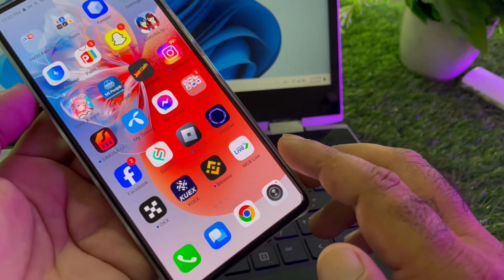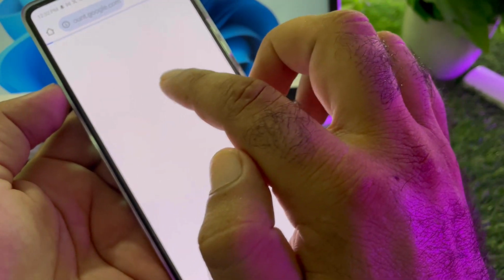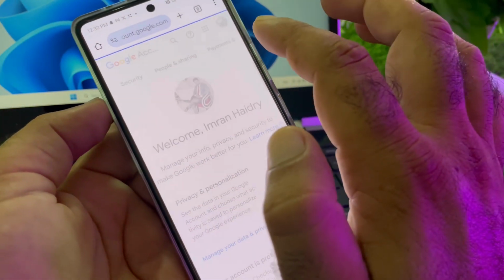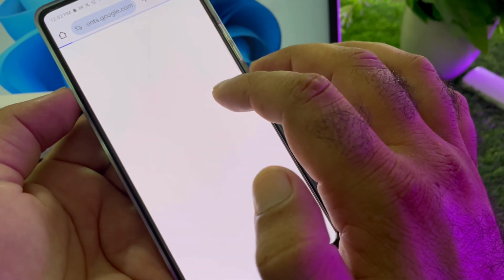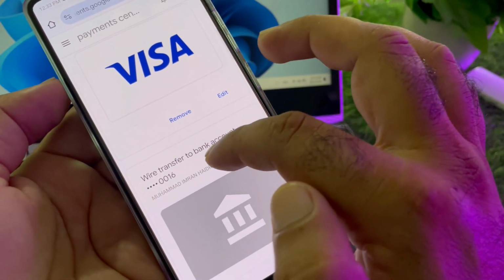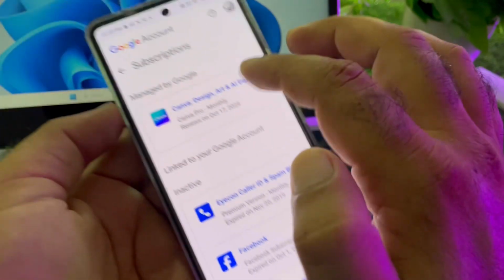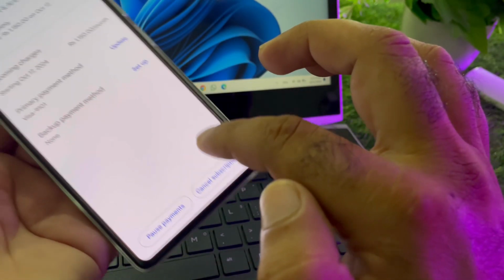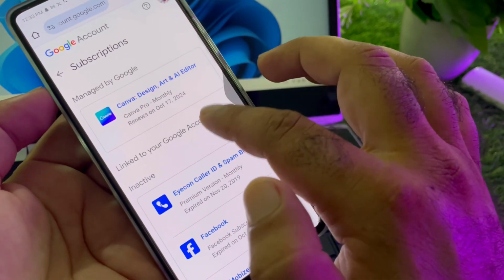How To Remove Payment Method on Google Play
Need to remove a payment method from Google Play? In this super short tutorial, I’ll show you how to quickly remove your payment method from your Google Play account in just over a minute. Follow these simple steps to manage your Google Play payment options and keep your account updated.

What you’ll learn in this video:

 • How to find and remove a payment method from Google Play
 • Quick tips for managing your Google Play payment options

Timestamps:

0:00 – Introduction to removing payment method on Google Play
0:10 – Step 1: Open Google Play Store and access payment settings
0:25 – Step 2: Select the payment method you want to remove
0:40 – Step 3: Confirm removal of the payment method
1:00 – Quick tip: Add a new payment method if needed
1:11 – End